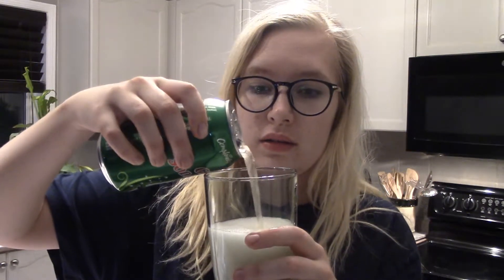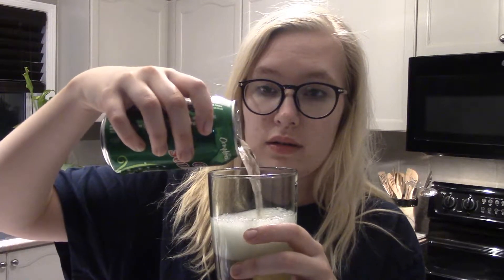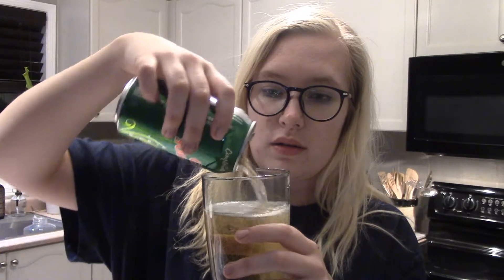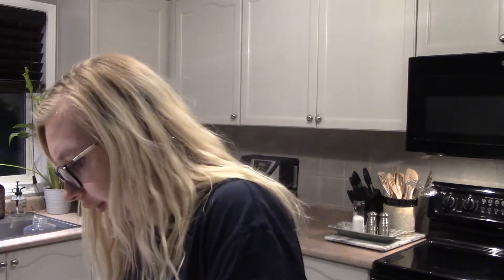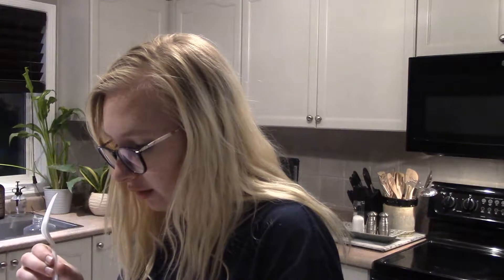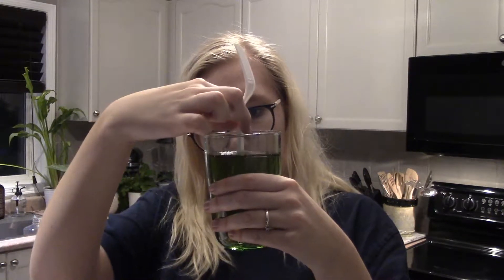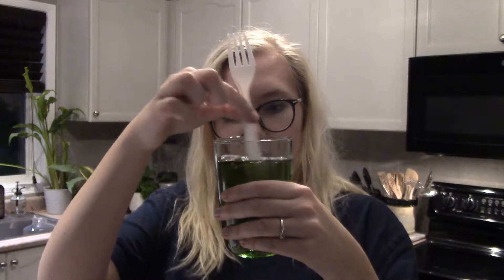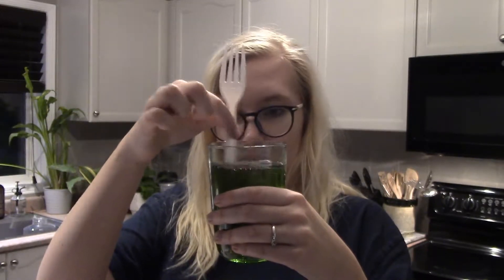READING RUSH 2019: Bookish Food